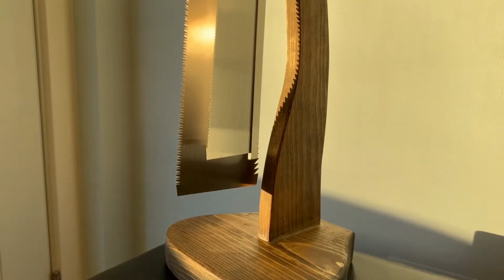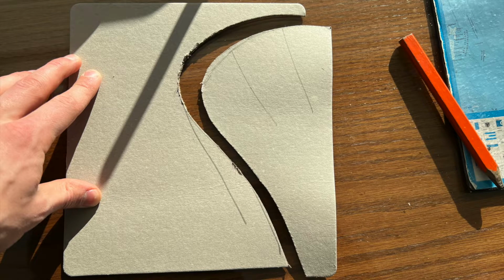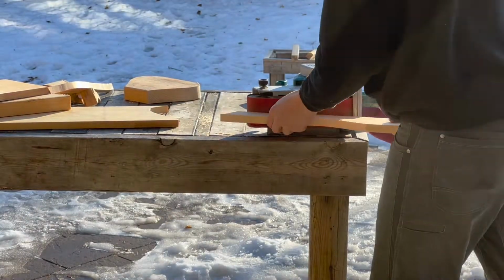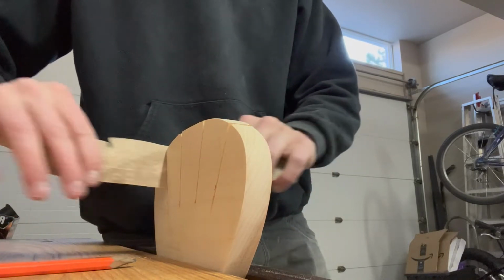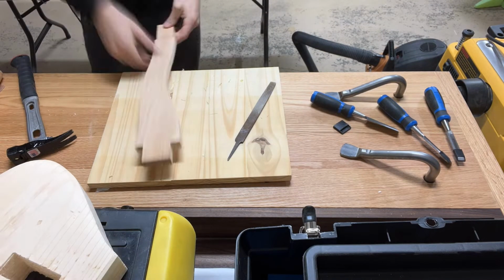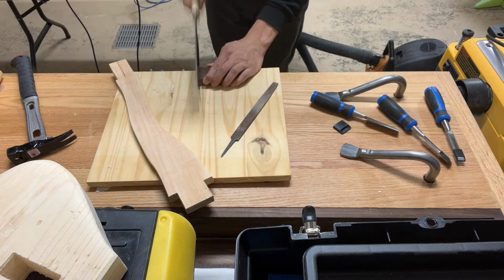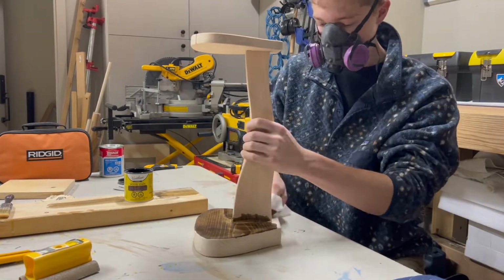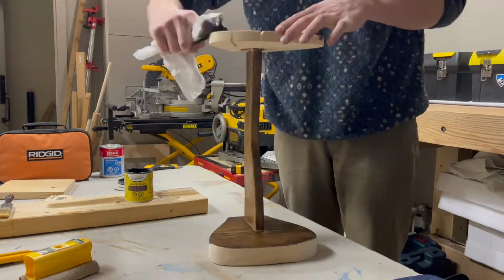Japanese Saw Stand Build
In this video I make a Japanese saw stand. This build was inspired by the Samurai Carpenter's video.  Enjoy!